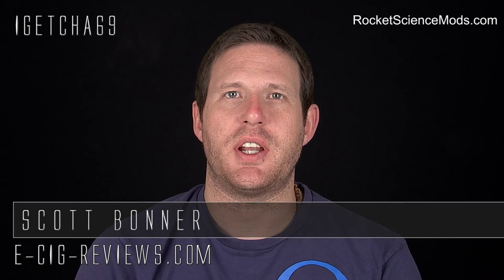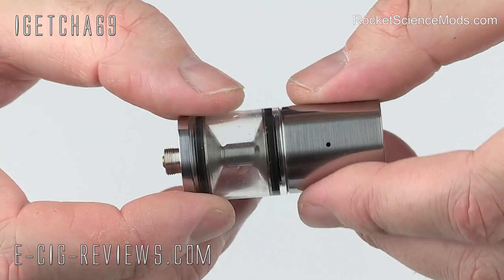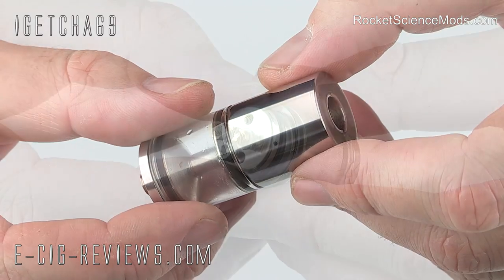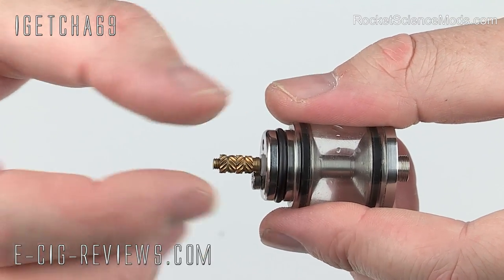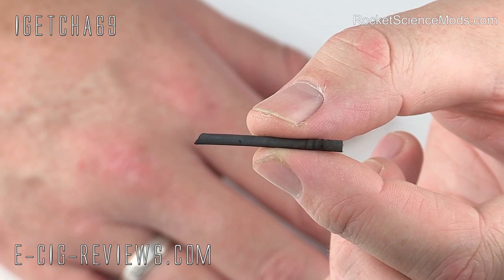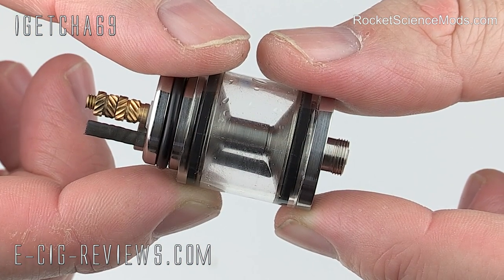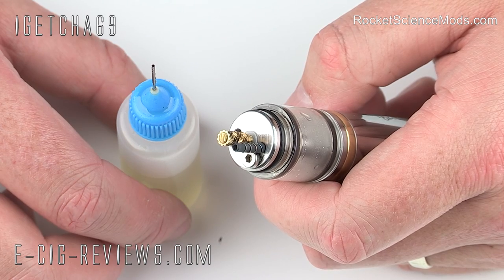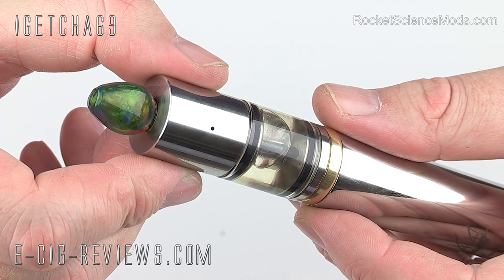REVIEW OF THE DOODLEBUG GENESIS ATOMISER FOR ELECTRONIC CIGARETTES